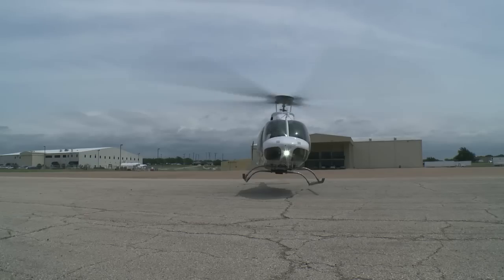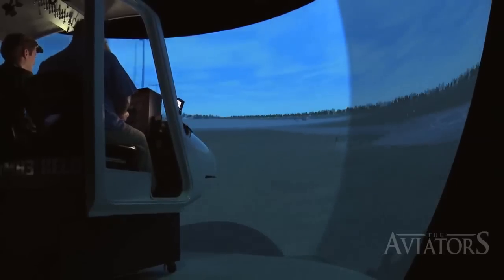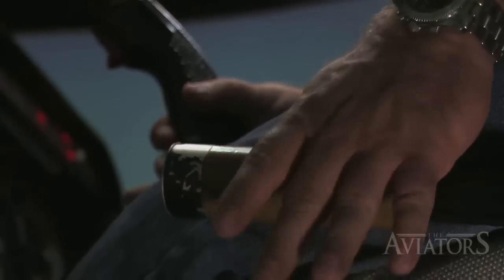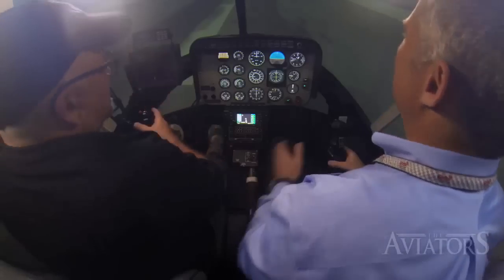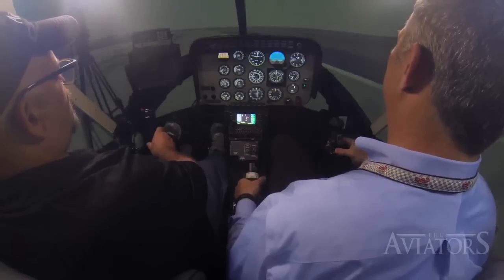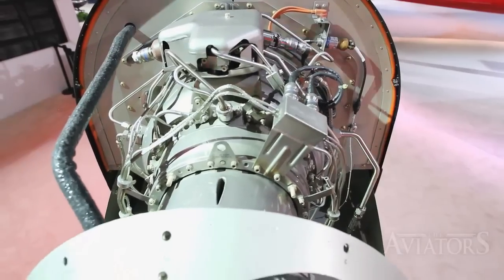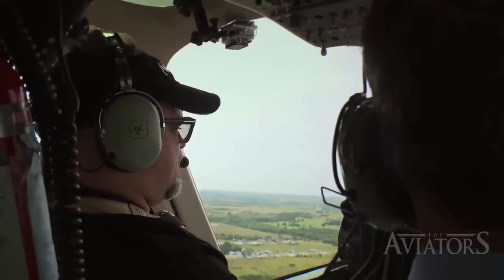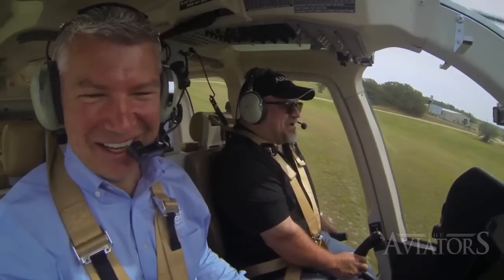Aviators 5 FREEview: Flying a Bell 407 Helicopter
The BIGGEST Aviation Show on the Planet is back!

All 5 seasons are available right now on iTunes in North America, the UK, and Australia and can also be seen on PBS, Hulu and Amazon in the US, Travel+Escape, Cottage Life, CHEK and iChannel, in Canada, Globosat in Brazil and Latin America, and Discovery overseas, and on the show's official website at TheAviators.TV